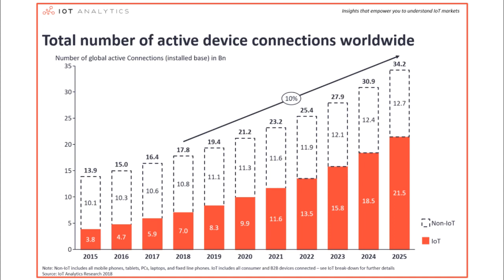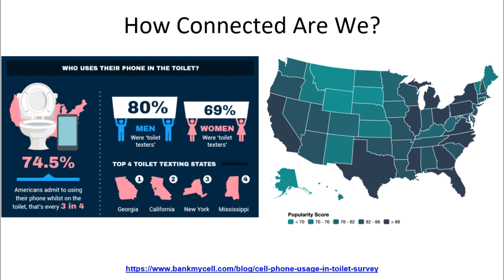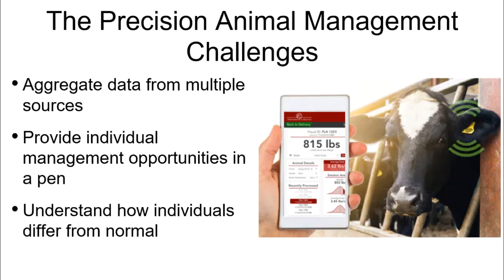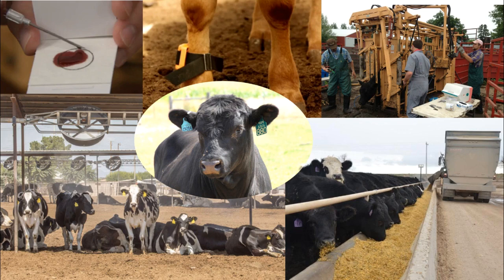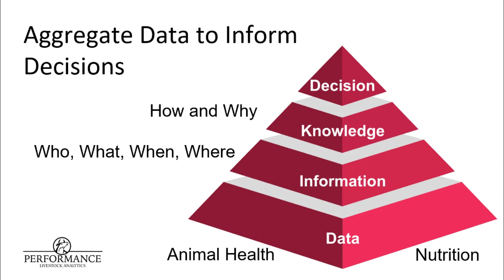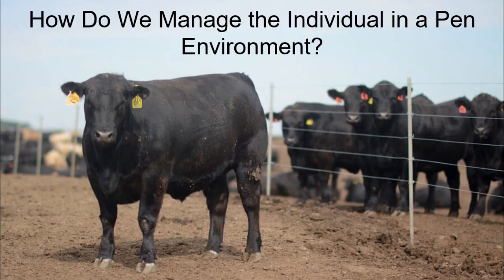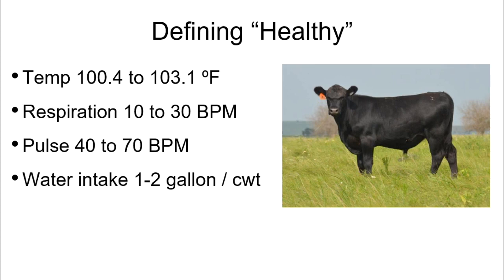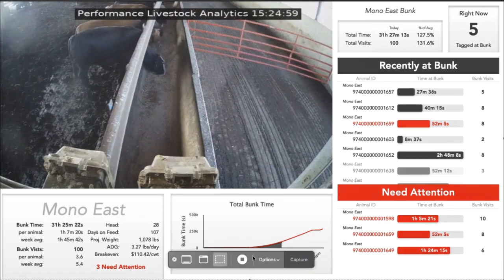Dr. Justin Sexten - Can Technology Offer Solutions to Animal Health Challenges?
Can Technology Offer Solutions to Animal Health Challenges? - Dr. Justin Sexten, Vice President of Strategy, Performance Livestock Analytics, from the 2019 NIAA Antibiotic Symposium: Communicating The Science Of Responsible Antibiotic Use in Animal Agriculture, October 15-17, 2019, Ames, IA, USA.